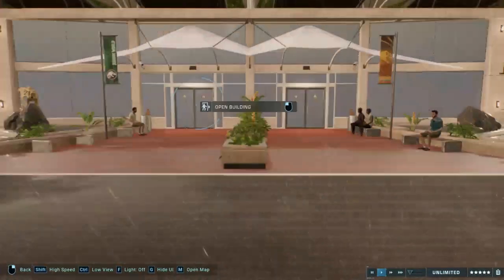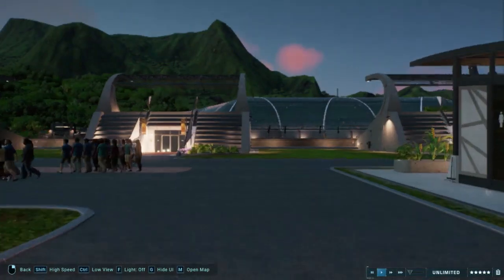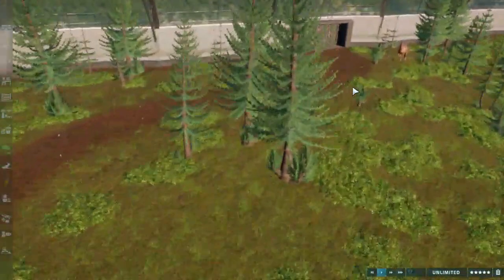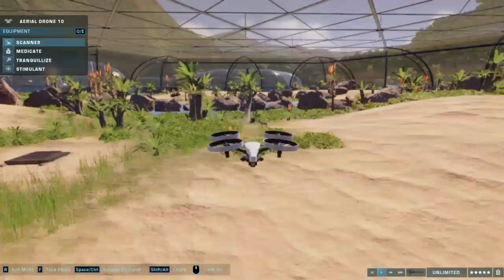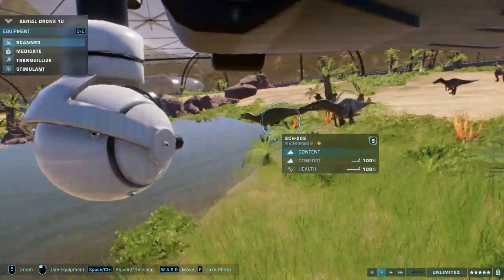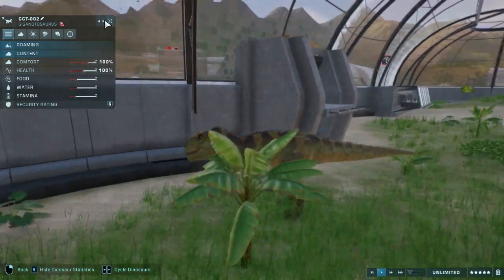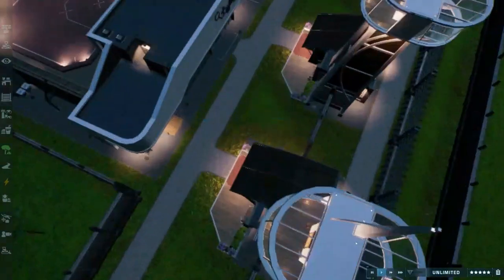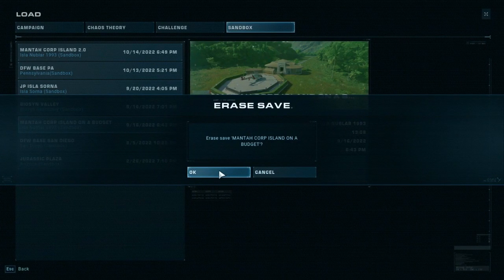MANTAH CORP ISLAND 2.0! Jurassic World Evolution 2 - Camp Cretaceous Hidden Adventure Special!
In this video, I give you a tour of my new and improved Mantah Corp Island to celebrate the release of Camp Cretaceous: Hidden Adventure. Thanks to a new bug found by other YouTubers, I used it to recreate an up-to-date rendition of Mantah Corp Island.

Hotshot 2 by Niklaus Ahlstrom
Ease with the Breeze by Tape Machines
Tides with You by Tape Machines
I'm Crazy for Love by Craig Reever and Emmi
Views from Houston by Crystal Shards
Can't Give Up by Manta Circle
Something Good by Velveteen and Emmi
Bottai by Ooyy
Dreaming of Lhotse by Ooyy
Above the Pink Clouds by Ooyy
Thunderbird by Ooyy
Come 2gether by Ooyy
Future Yellow by Ooyy

For much of the music, I picked out the instrumental version to keep it PG rated.